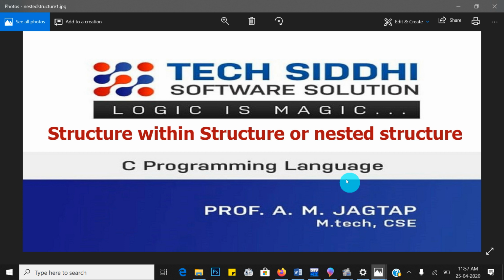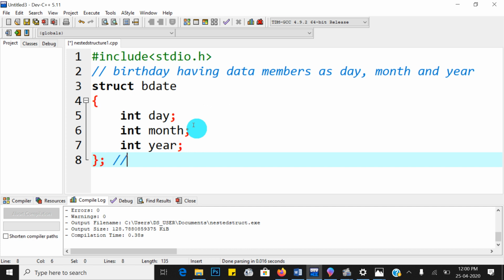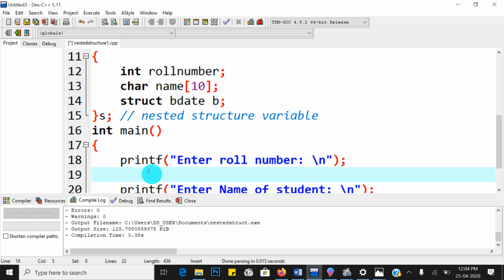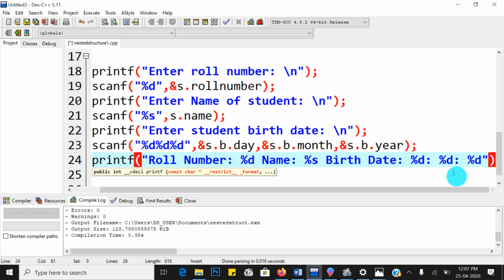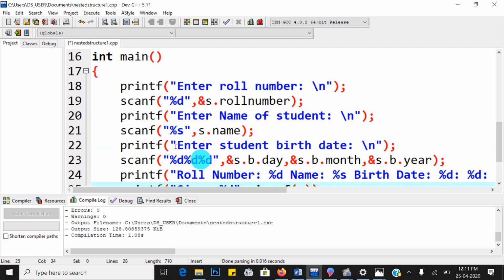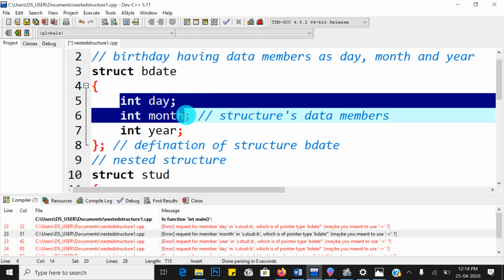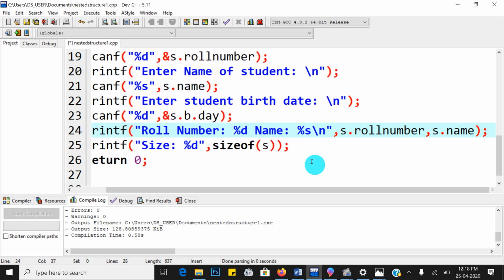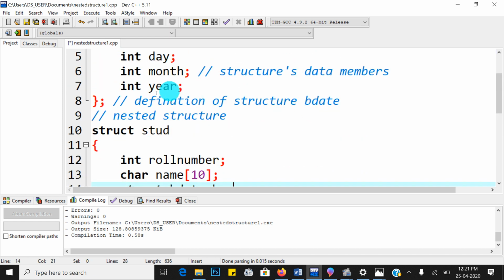Nested structure or Structure within Structure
Program:
1. Create one structure for birth date containing data members as day, month and year and then declare one data member of birth date within another structure such as student.
2. Declare and initialize the structure variable of student at runtime.
3. Display information of a student.

C Learning App: C Language Basics App Easy to Understand

C Learning app helps you in learning C language with suitable programs and MCQs. To learn other languages such as C++, Java, C# it is mandatory to learn C first. This app provides the basics and advanced concepts of the C in easy and simple way. Also, examples are provided for proper understanding of concepts with appropriate clarification.
This app covers utmost of the scenario’s programs along with outputs.
C Learning app categories:
1. Basic Concepts
2. Programing Examples
Please install my new C Learning App.

M.Tech CSE